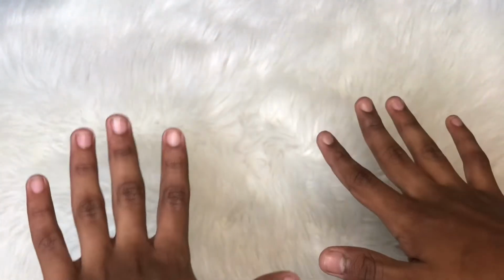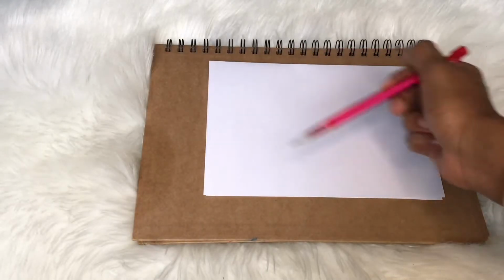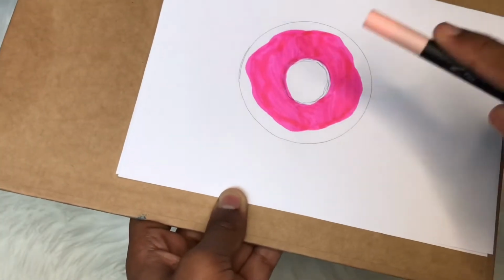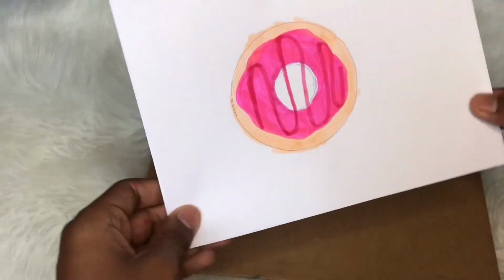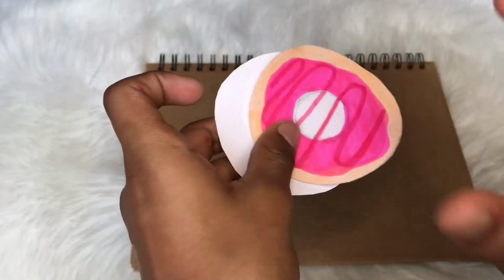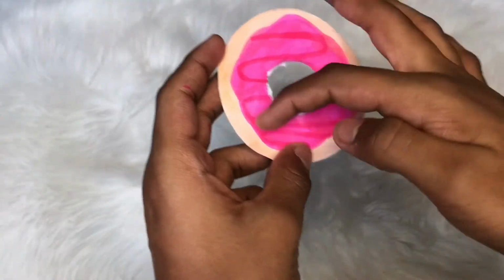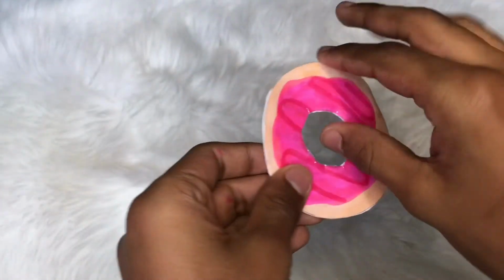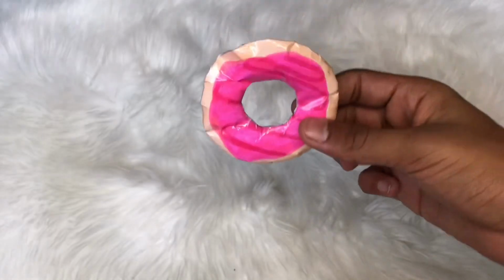DIY STRAWBERRY DONUT PAPER SQUISHY TUTORIAL! *so easy!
Hey guys! I hope you enjoyed today’s video! 😆
This was actually my first time making a donut paper squishy in such a LONG time!!
Sorry I didn’t upload a video yesterday I got really busy with things but I was able to spare
some time today to make a video for you guys! :)
QOTD: What’s your favorite donut flavor?
Mine are the ones with the white icing and the rainbow sprinkles 😍
I’ll see you guys in my next video! 😄👋